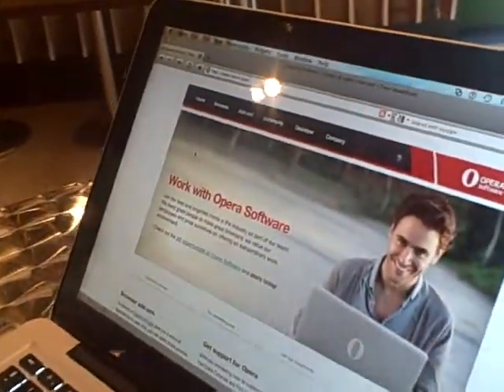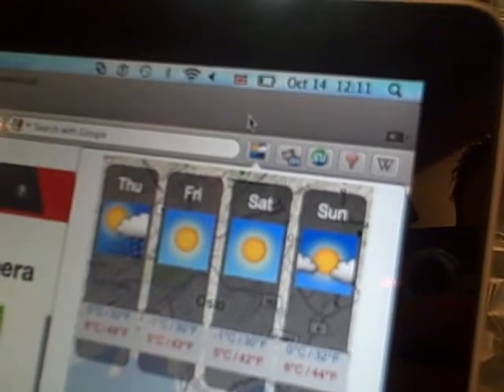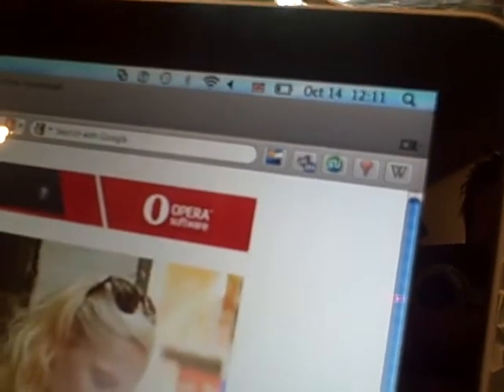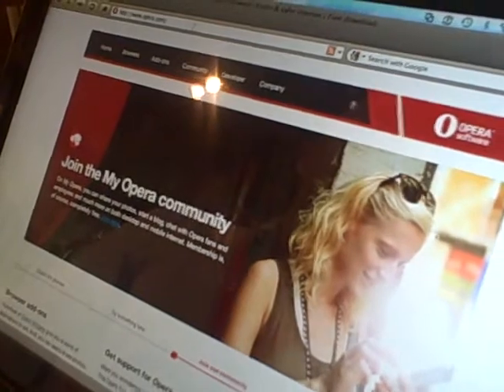Opera 11 gets extensions - a chat with the man in charge